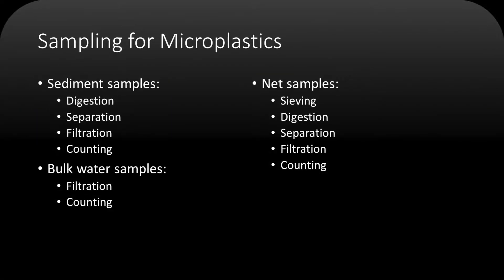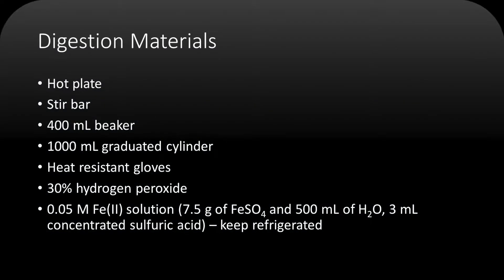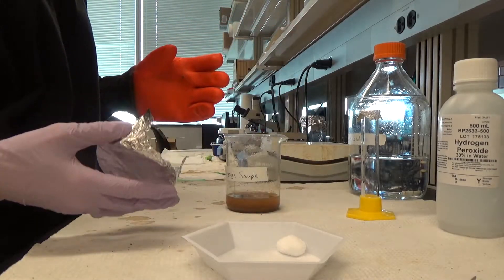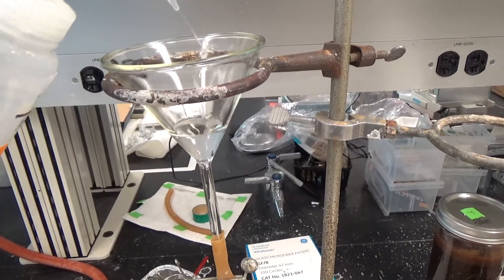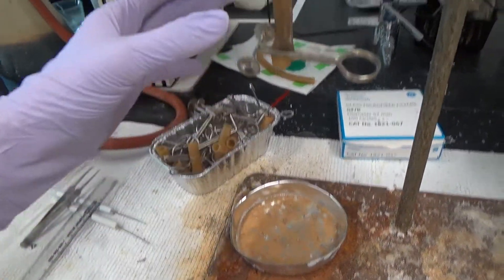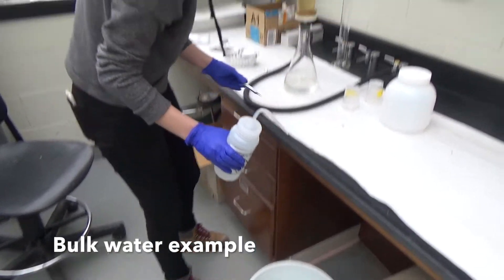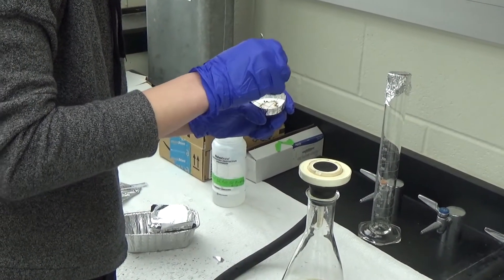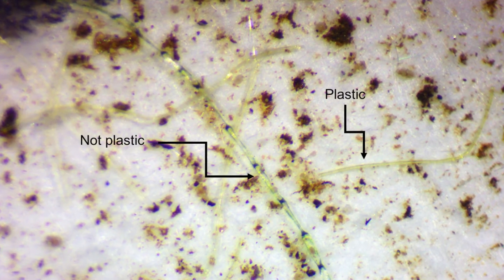Microplastic Processing Protocol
A protocol video on how to process microplastic samples. Includes digestion methods, density separation methods, filtering methods, and how to identify plastic particles under a dissecting microscope. Can be adapted to fit into high school or college-level classes or for citizen science!

Water and sediment samples can be taken from stream, lake, and ocean ecosystems. You can also test tap water, bottled water, or personal care products. The protocol is highly adaptable!

Methods shown are adjusted from McNeish, Hoellein, and Kim.

Skip to:
Sieving 0:47
Digestion 1:50
Separation 3:35
Filtration 7:17
Counting 11:05